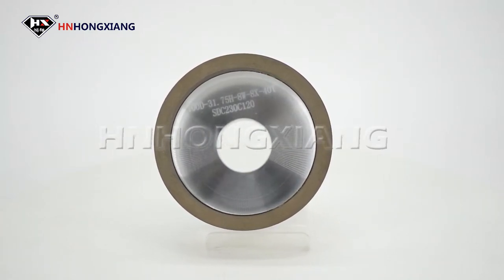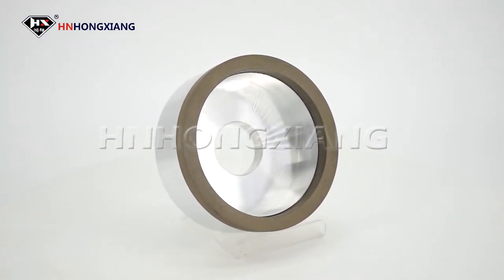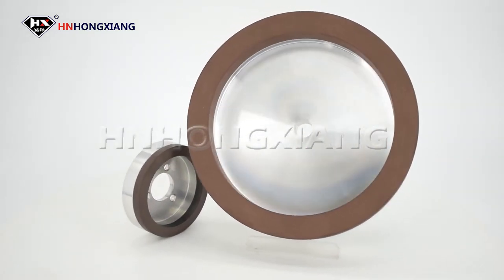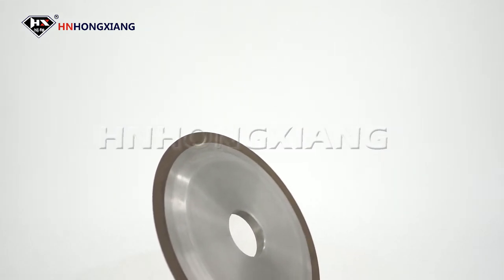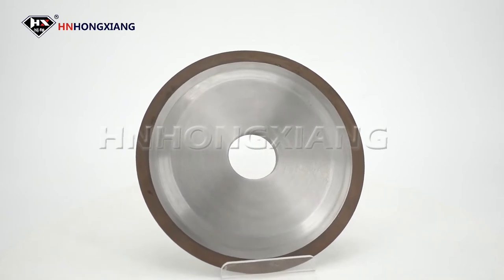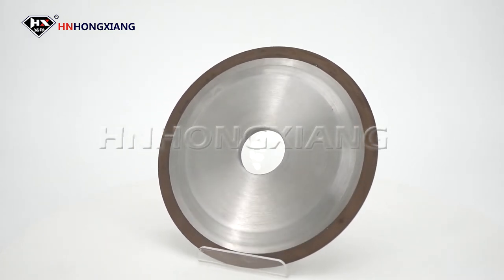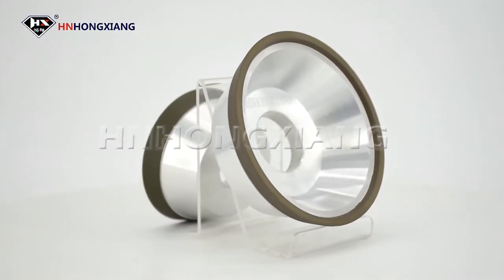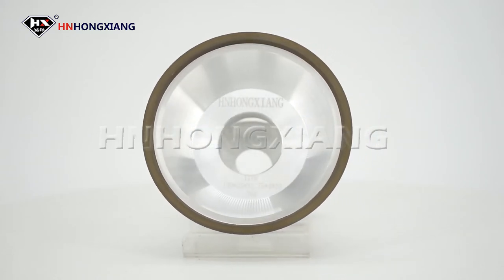6A2 1A1 12A2 14A1 4A2 Resin Bond Diamond CBN Grinding Wheel Vitrified Bond Diamond Grinding Wheel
6A2 1A1 12A2 14A1 4A2 Resin Bond Diamond CBN Grinding Wheel Vitrified Bond Diamond Grinding Wheel

Our company has three brands: HNHONGXIANG, DIAMONDWK, QEDIAMONDDIE.
QEDIAMONDDIE began to produce wire drawing dies in 1983. And main products are shaped drawing dies, PCD wire drawing dies, natural diamond wire drawing dies, mono diamond wire drawing dies, and tungsten carbide wire drawing dies, nano coated diamond dies, etc.